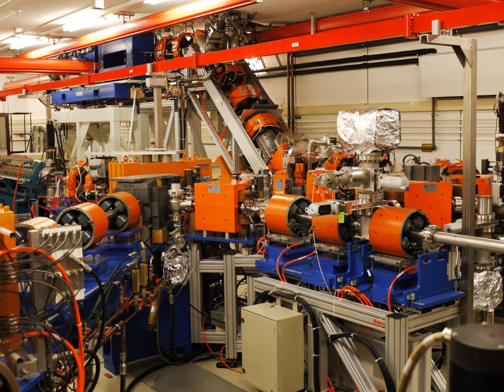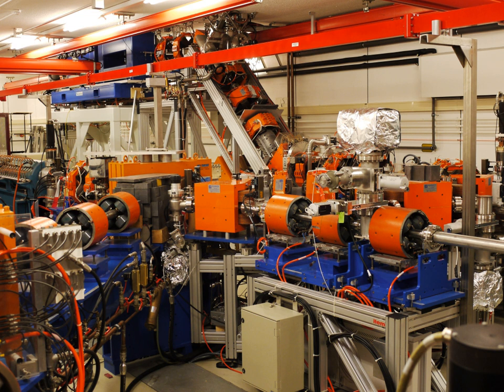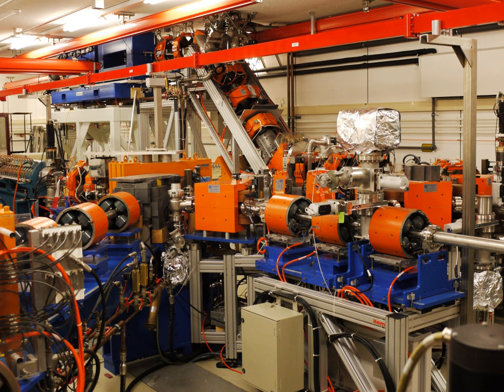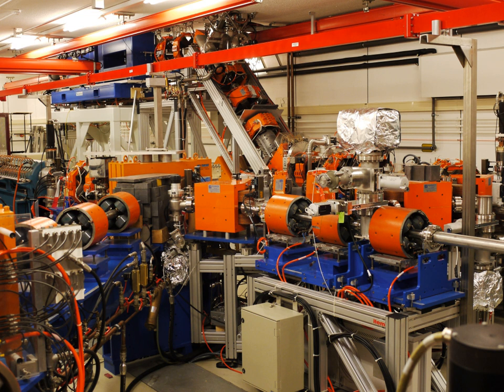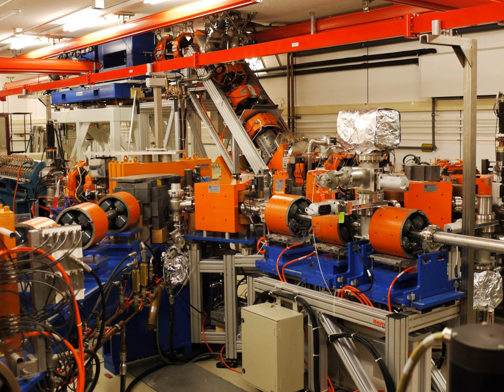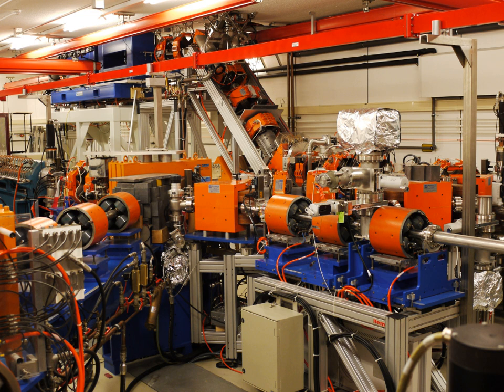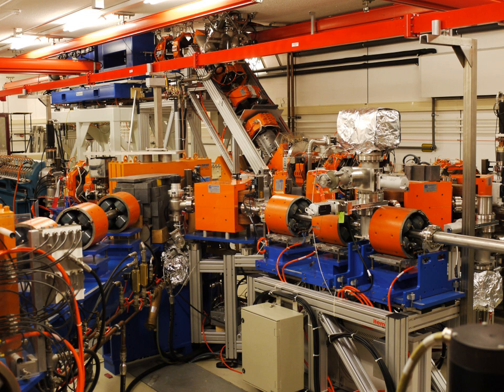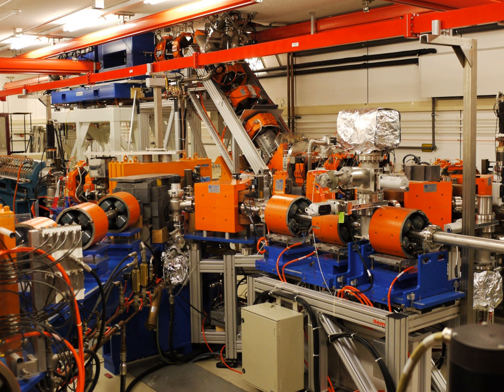Free-electron laser | Wikipedia audio article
00:00:51 1 Beam creation
00:05:56 1.1 Wiggler strength parameter K
00:07:55 1.2 Quantum effects
00:08:18 2 Large facilities required
00:09:08 3 X-ray laser without mirrors
00:11:10 4 Self-seeding
00:12:58 5 Research
00:13:07 5.1 Biomedical
00:13:15 5.2 Basic research
00:14:19 5.2.1 Surgery
00:15:21 5.2.2 Fat removal
00:16:23 5.3 Military
00:17:14 6 See also

- Socrates

SUMMARY
A free-electron laser (FEL) is a kind of laser whose lasing medium consists of very-high-speed electrons moving freely through a magnetic structure, hence the term free electron. The free-electron laser is tunable and has the widest frequency range of any laser type, currently ranging in wavelength from microwaves, through terahertz radiation and infrared, to the visible spectrum, ultraviolet, and X-ray.

The free-electron laser was invented by John Madey in 1971 at Stanford University. The free-electron laser utilizes technology developed by Hans Motz and his coworkers, who built an undulator at Stanford in 1953, using the wiggler magnetic configuration which is one component of a free electron laser. Madey used a 43 MeV electron beam and 5 m long wiggler to amplify a signal.